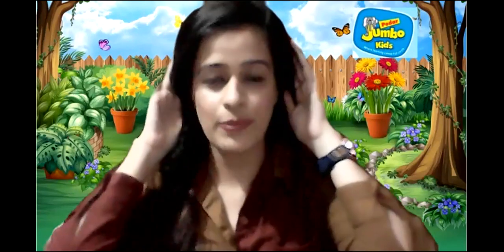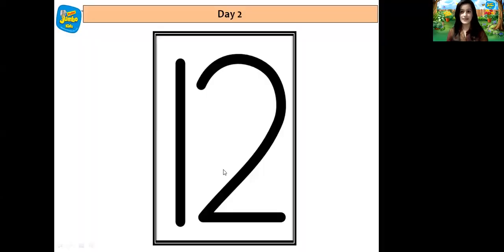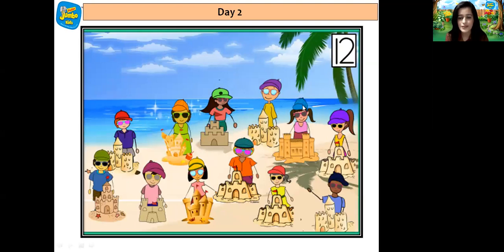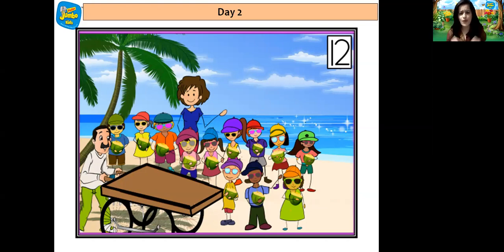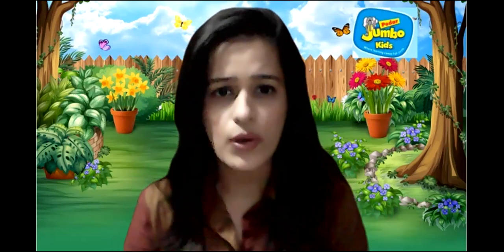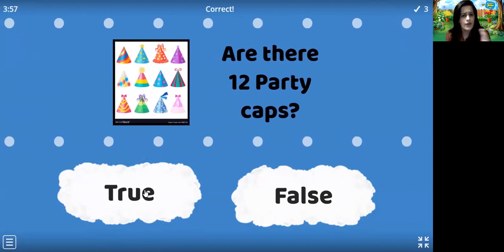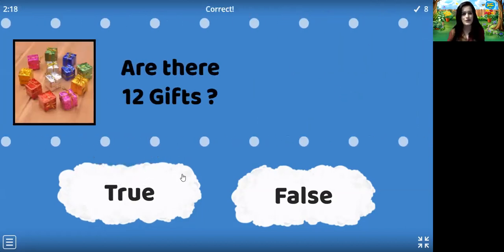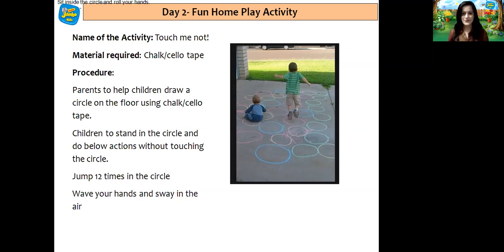Nursery-Number Magic Introduction to number 12